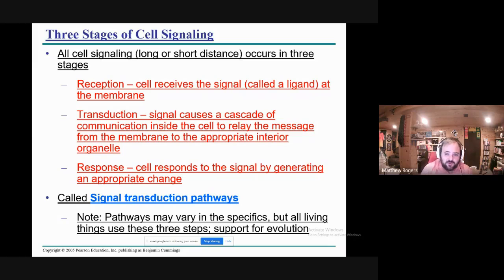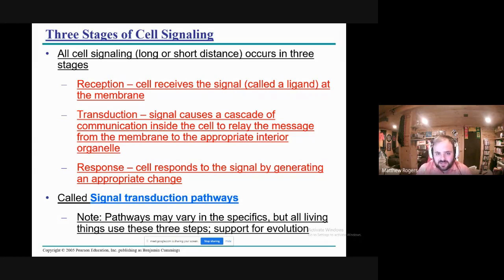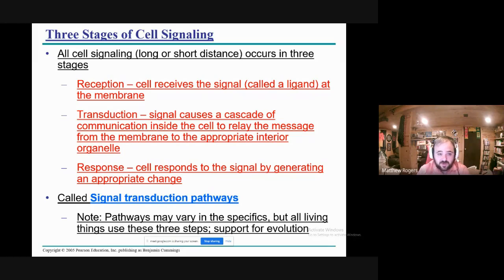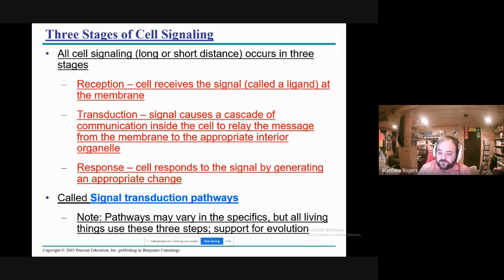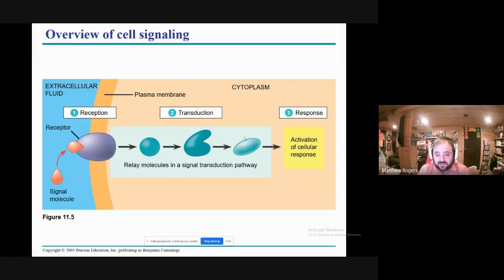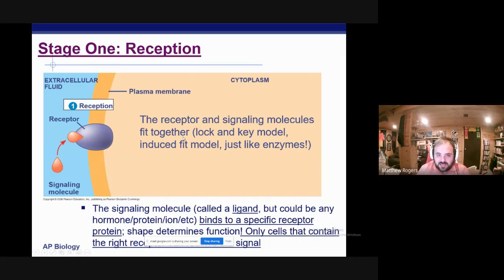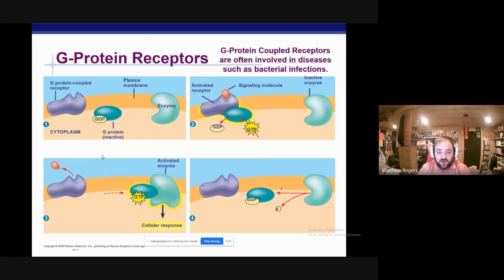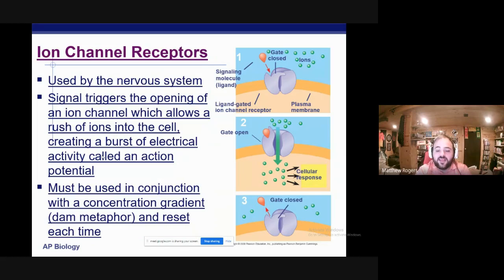Cell Signaling Overview